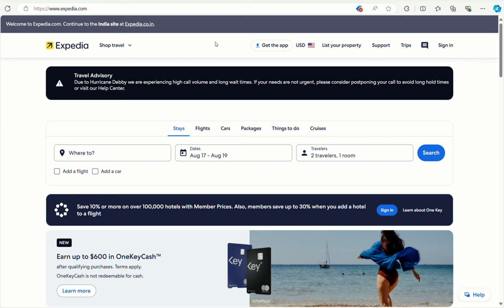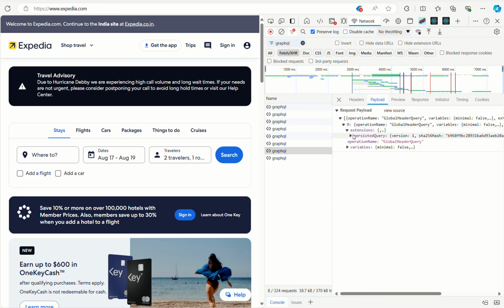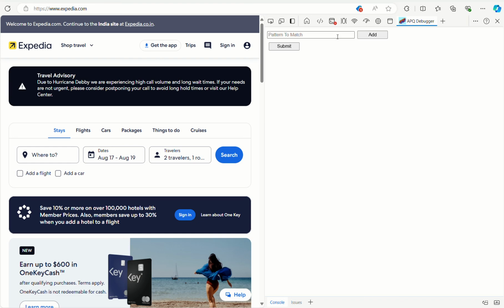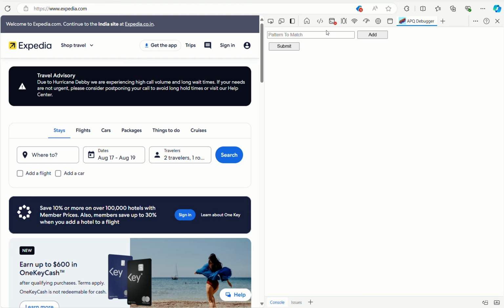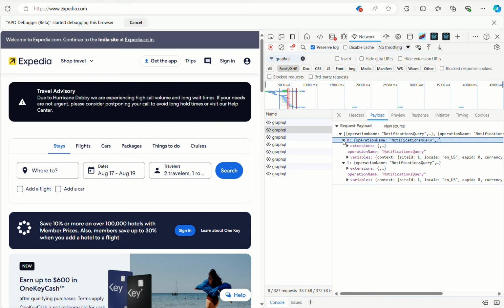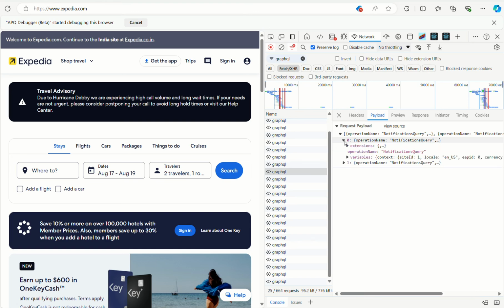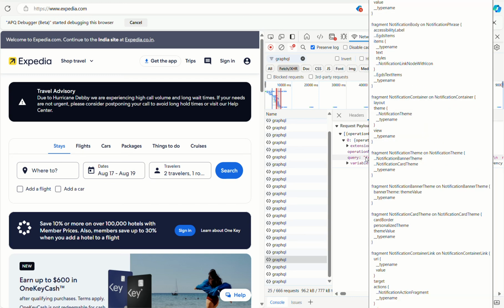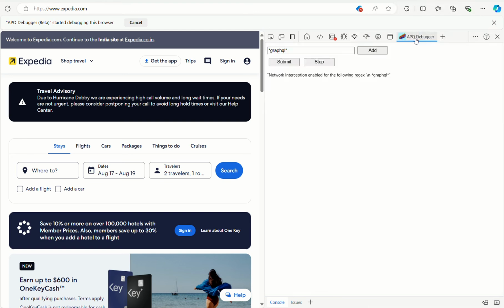Fetch graphql query from a web application using Apollo's persisted query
This video is a quick demonstration of the apq-debugger plugin.

When using apollo client one can boost the performance of the graphql queries by using “Automatic persisted queries” or APQ. By using APQ, the server caches each requests initiated from the browser against a hash which if not found, forces the web browser to re-send the request with the complete graphql query.

This however, adds an additional overhead in terms of automation (for fast moving development teams). Automation testers are required to:

1. Run the server without APQ
2. Navigate the front-end source code to find the queries (praying🙏 secretly that it contains minimal fragments!)
3. Collaborate with the development teams to share the payload

This allows its users to retrieve the graphql query being used in the apollo client.